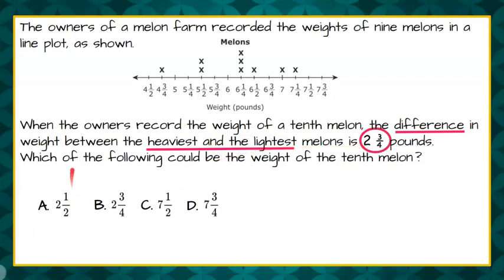Add & Subtract Mixed Numbers Using a Line Plot | 5.MD.B.2 💛💙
In this short math video we will answer a standardized math test question where we are asked to add and subtract mixed numbers using a line plot.  We will review how to read and interpret a real world line plot.  Using the answer choices we will add data to the line plot and determine the difference between mixed number values of the line plot.  We will understand and identify the smallest and largest data values in the line plot to find the difference.  We will subtract mixed numbers using the number line and determine the correct solution.  An exemplar solution is modeled.

00:00 Introduction
00:09 The Problem
00:41 The Solution

Represent and interpret data.
5.MD.B.2
Make a line plot to display a data set of measurements in fractions of a unit (1/2, 1/4, 1/8). Use operations on fractions for this grade to solve problems involving information presented in line plots.